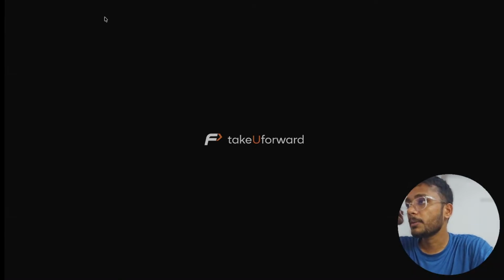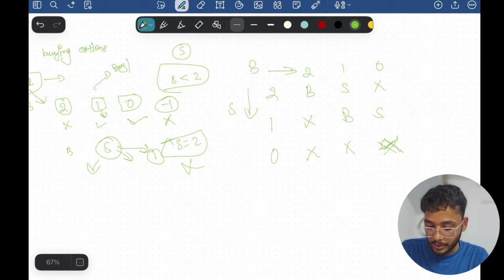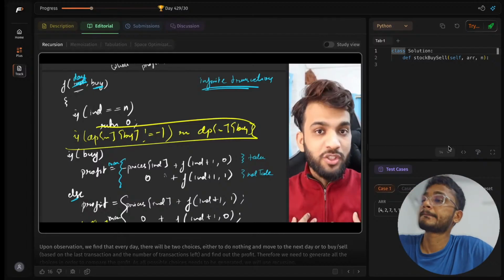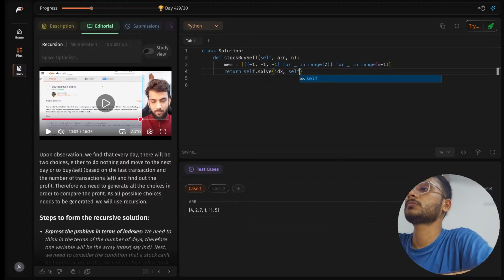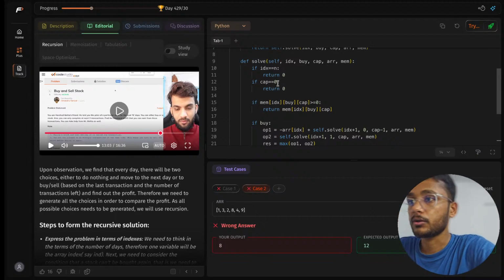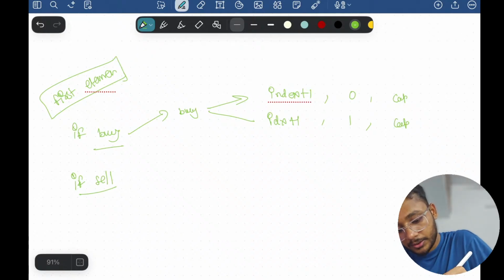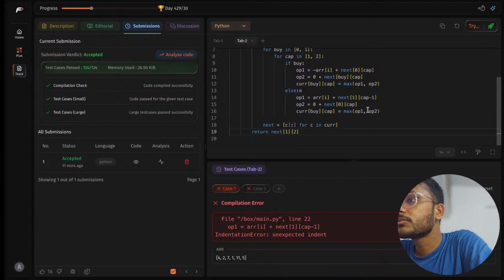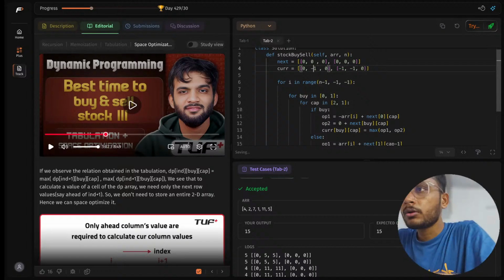Day 71 DSA Learning | Problem Solving Using Python